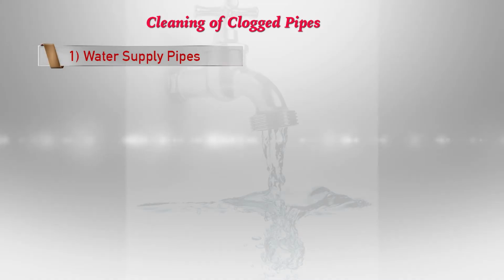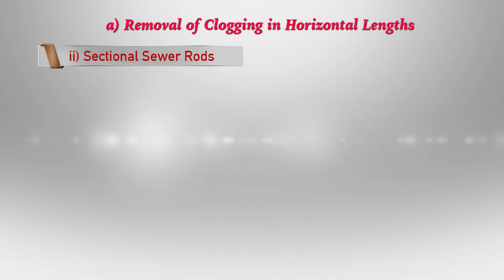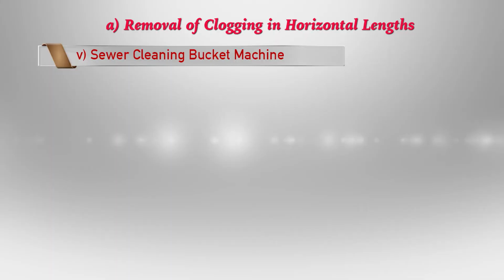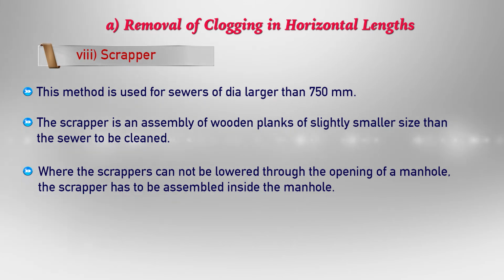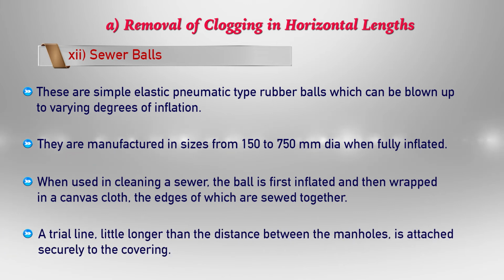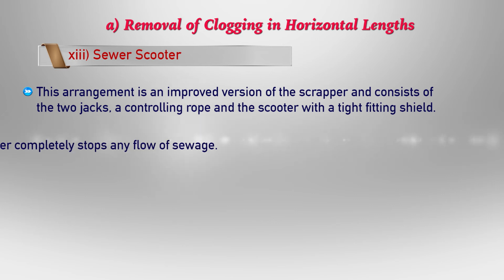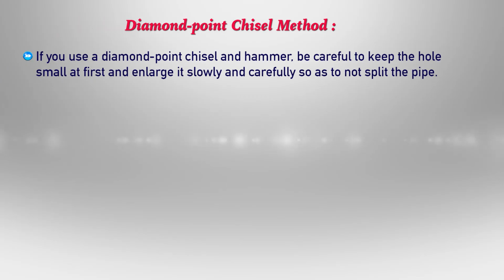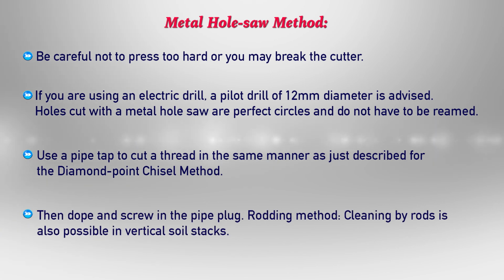TOOLS FOR REPAIRS 2